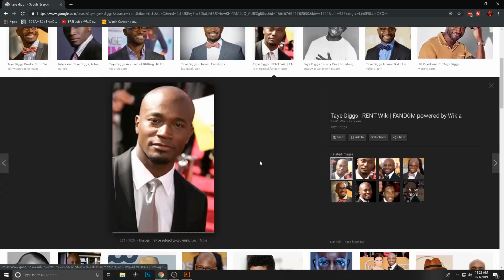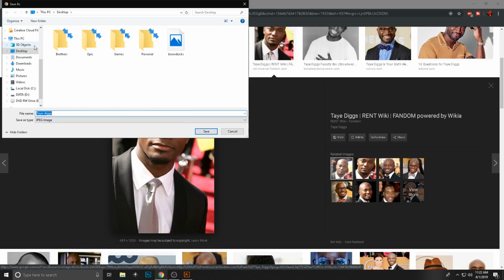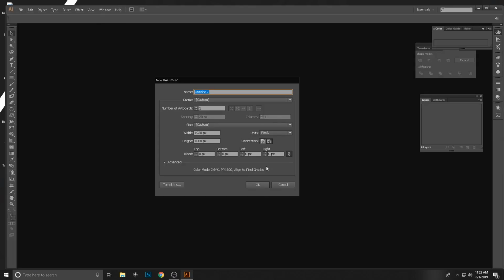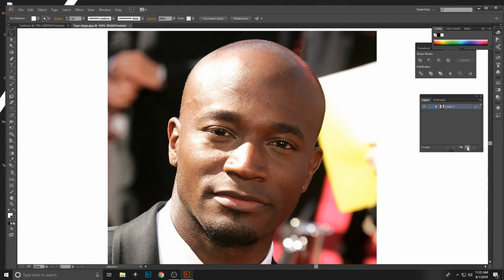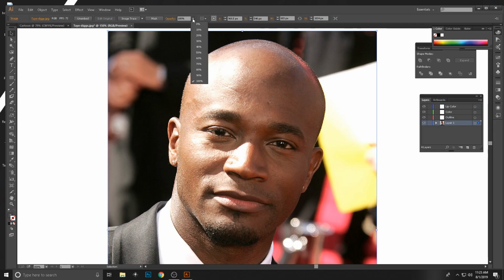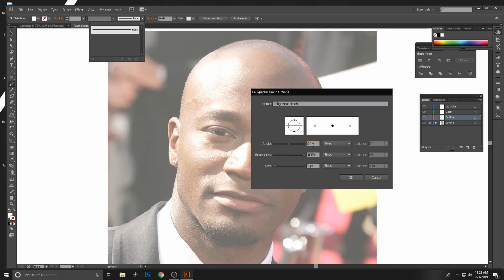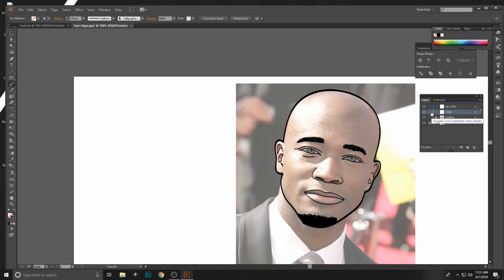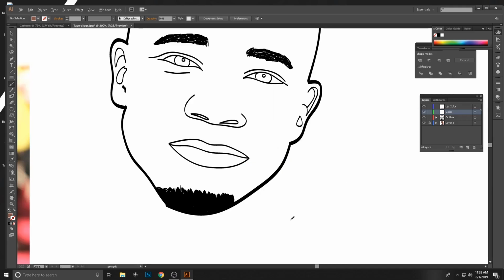Human To Cartoon ! Beginners Guide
How to guide on how to turn any person into a cartoon ! Beginners guide using Adobe Photoshop.